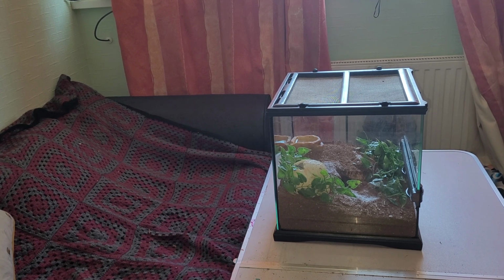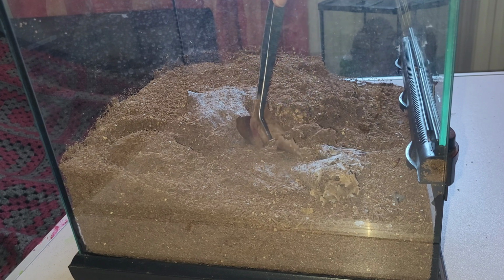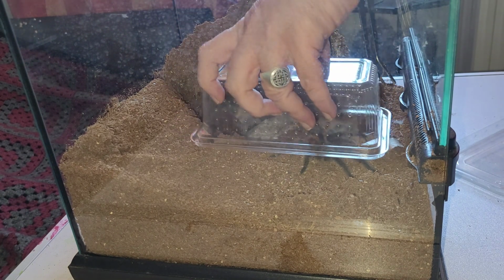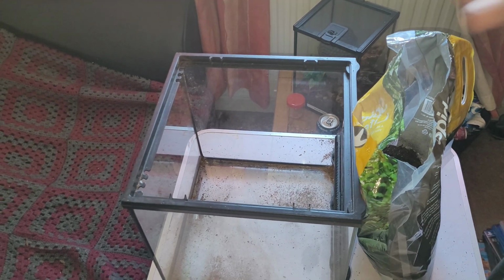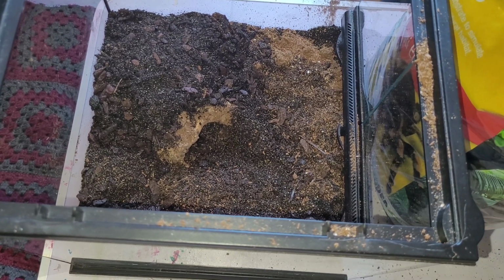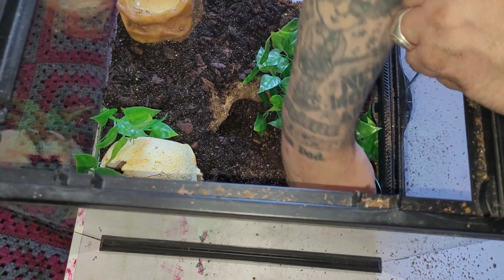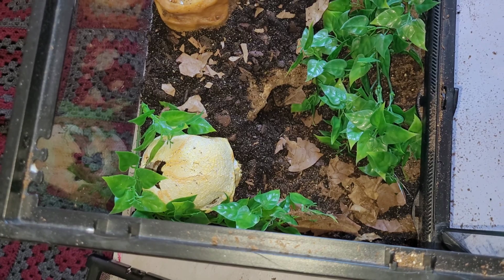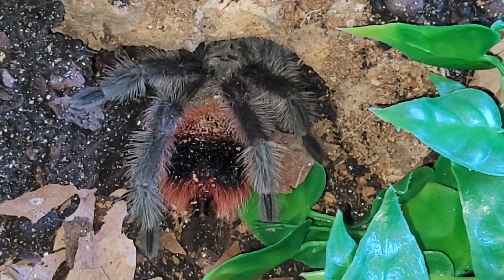Grammostola iheringi rehouse